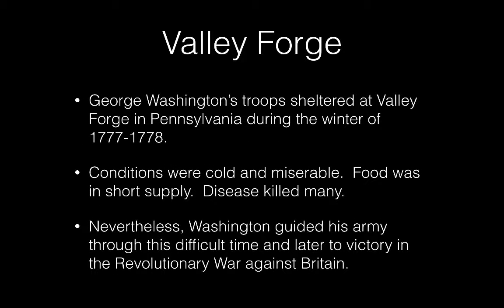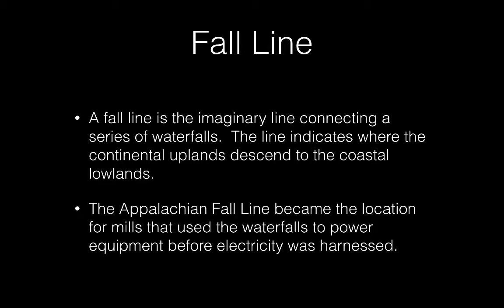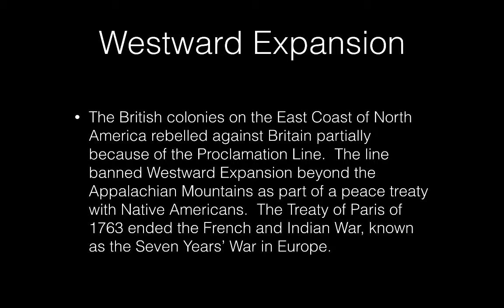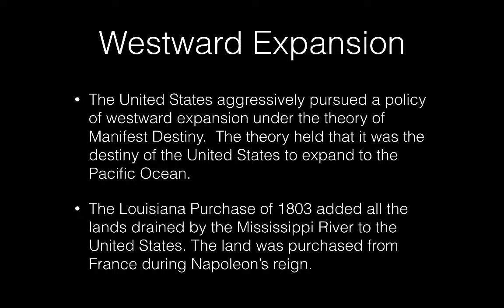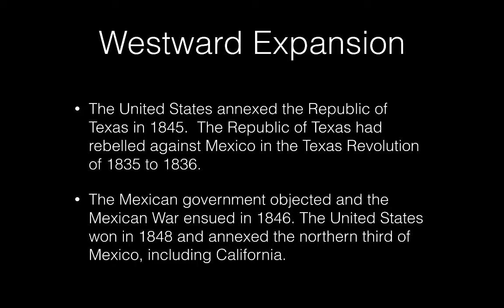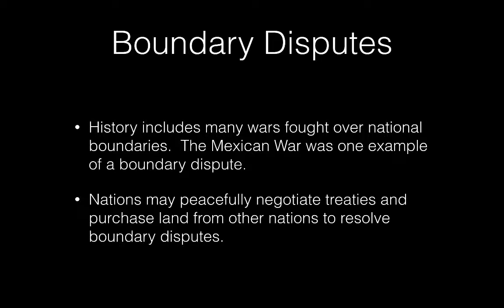Geography 12 Presentation Video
Alabama Seventh Grade Geography Standard 12: "Explain ways geographic features and environmental issues have influenced historical events."